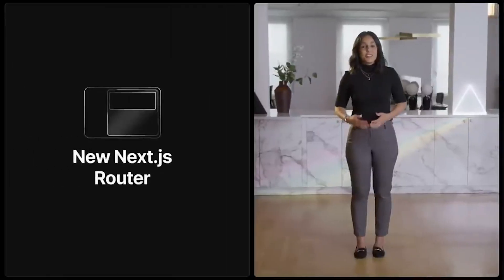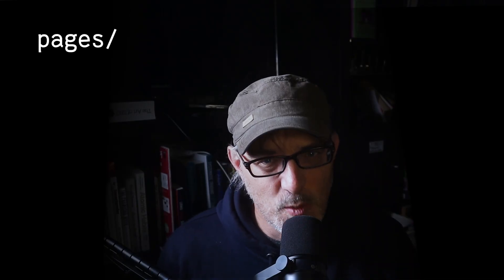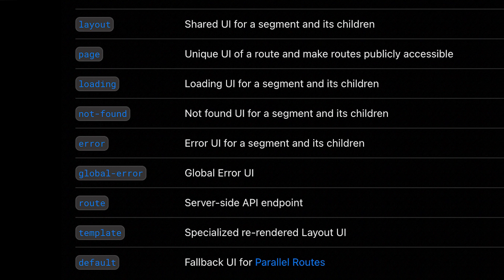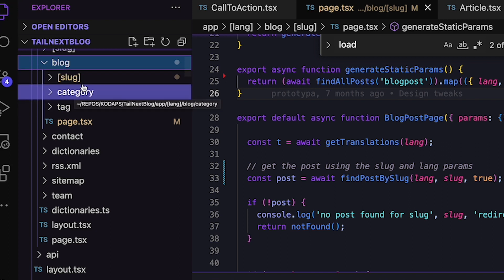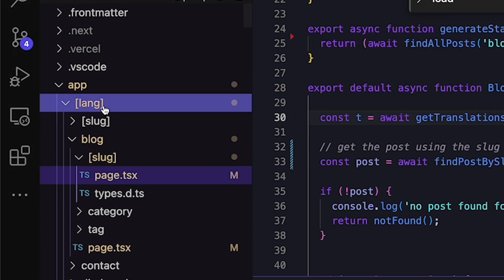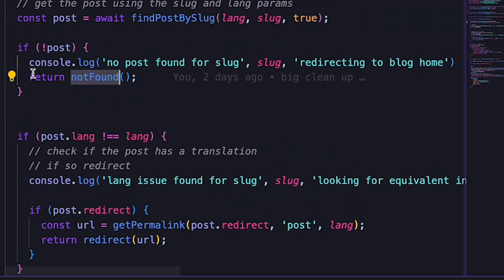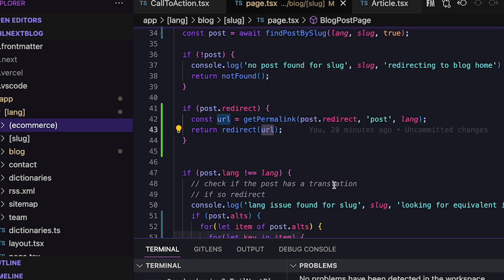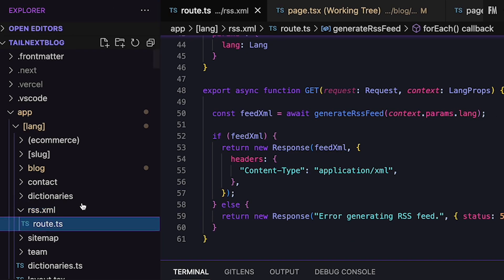Next JS App Router: The Basics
When the new app router came out in Next JS,  I updated my website to use it.  I wanted to understand first-hand how it works. I wanted to understand the changes and whether they are worth the effort.

I’ve already talked about React Server Components in theory. Here I’d like to go through some _practical_ lessons I learnt while coding.

For now, I’m going to focus on the basics: how the app router works.
There is much more to cover, such as SEO features, translation, and managing content. I’m splitting that up because I’d like to keep this short, but I _will_ be covering that later.

So here is how the app router differs from the page directory router. Let’s dive in.